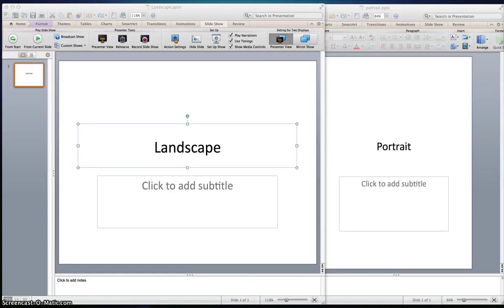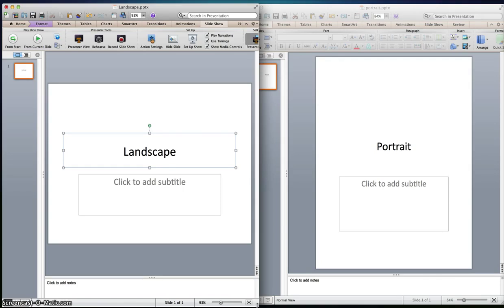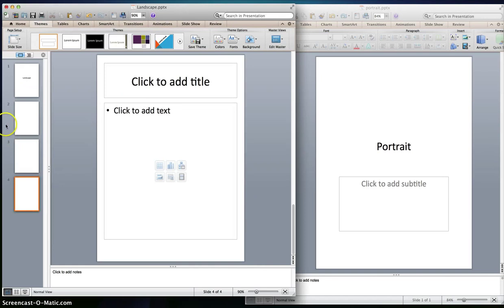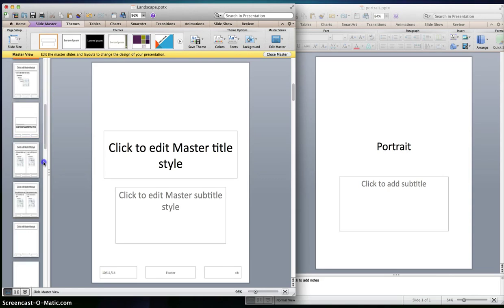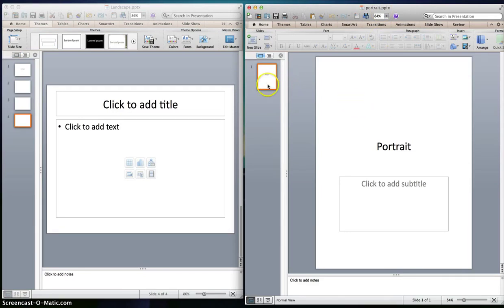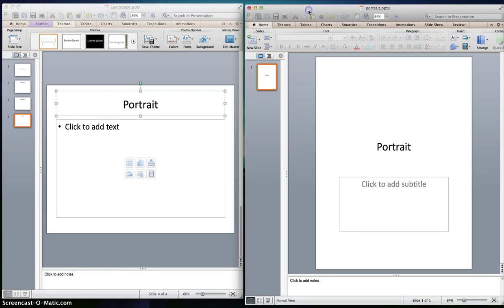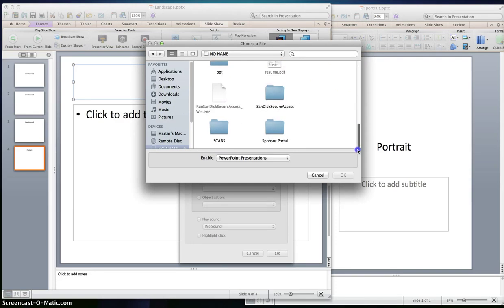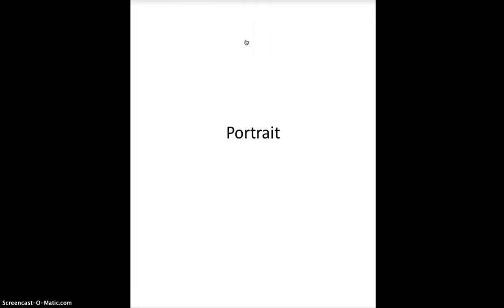PowerPoint: Combine Landscape and Portrait Slides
How to combine a Landscape slide and a Portrait slide in PowerPoint within one show.